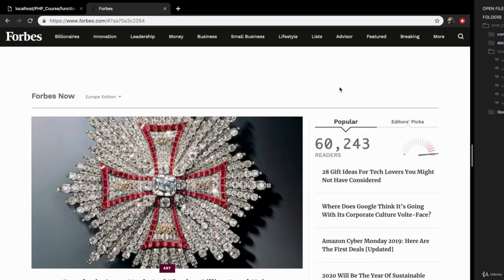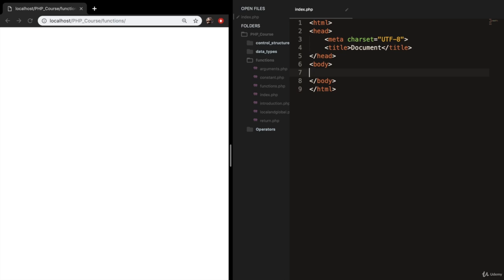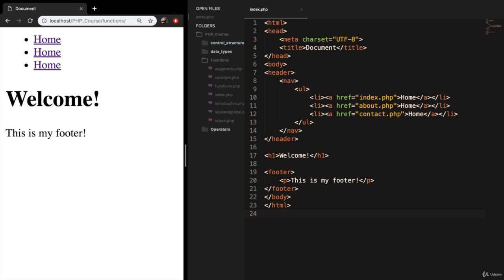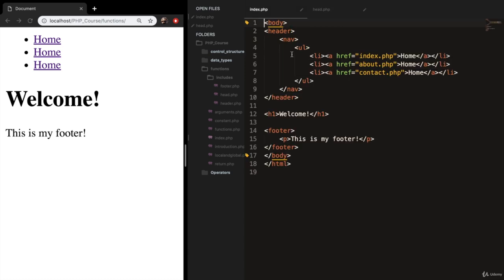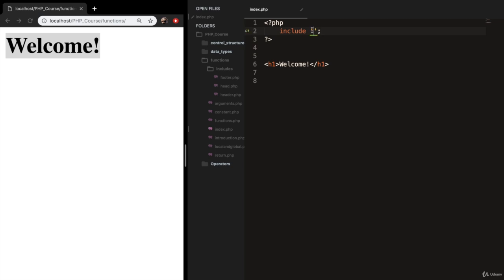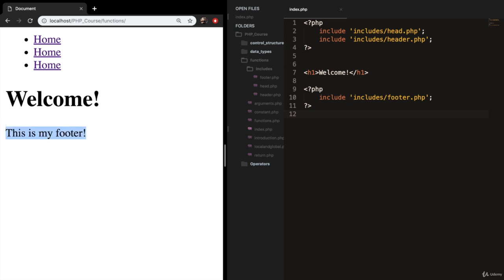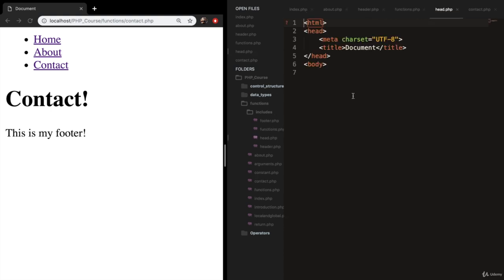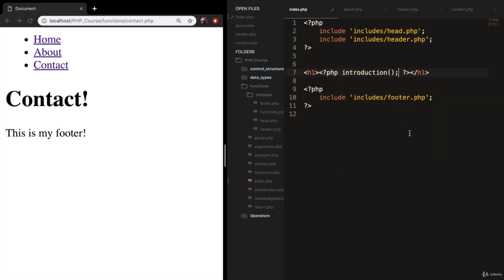PHP & MySQL Full Course - 35 Including documents